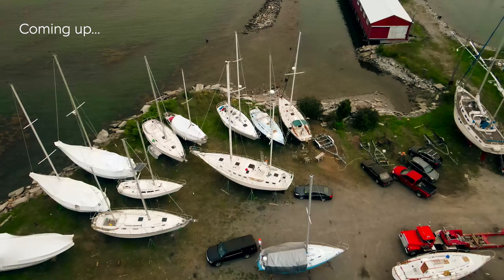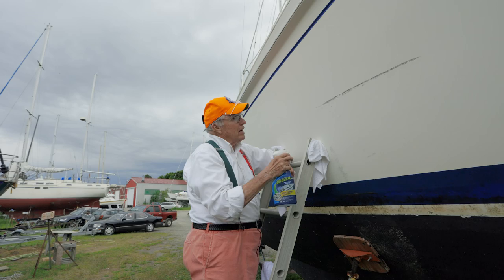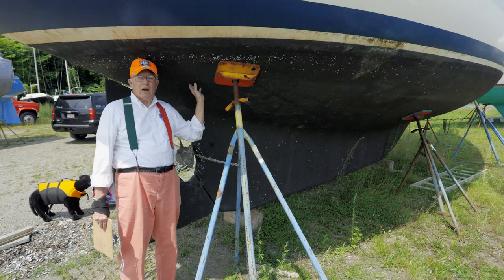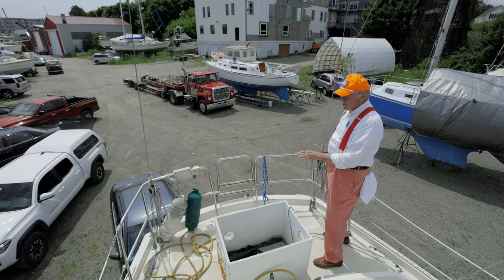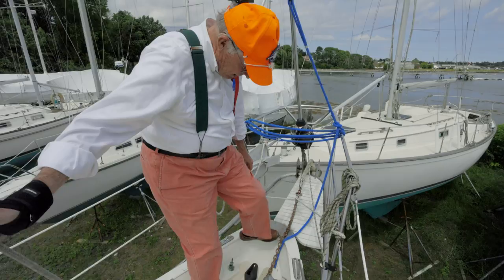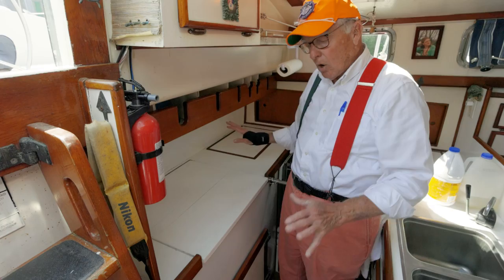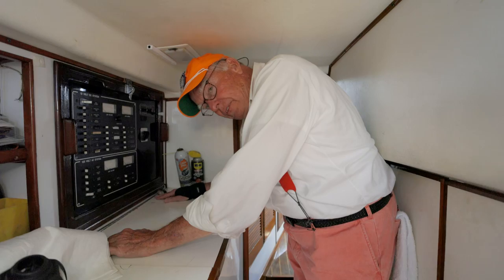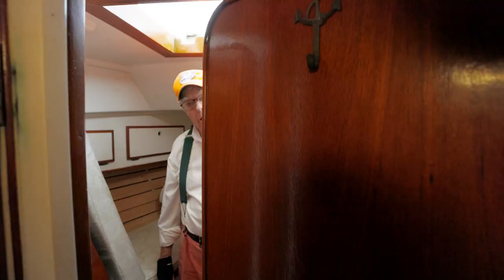$25,000 42-foot Cruising Sailboat for sale | EP 53 sailboattour sailboatforsale captain q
We're in Rockland, Maine to look at a really great value sailboat for sale - a Whitby 42 Ketch. Now this one needs some TLC (refrigeration, electronics to name a few things) but for this size you wont find many sailboats for sale at this price. A recently rebuilt engine makes this pretty intriguing to us.

Segments
00:00-03:02 Background
03:03-05:06 Un-Duz-it Promo
05:07-07:26 Hull
07:27-12:47 Cockpit & Aft
12:48-14:50 Foredeck
14:51-19:30 Cabin, Galley, Nav
19:31-21:10 Engine & Instruments
21:11-22:33 Aft cabin
22:34-24:34 Forward berth, head
24:35-26:36 Wrap up captain q